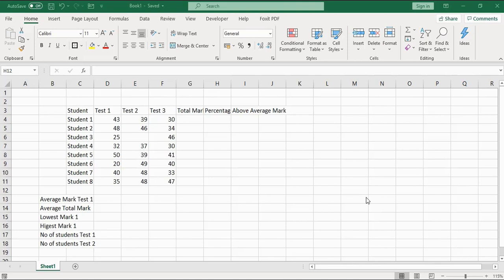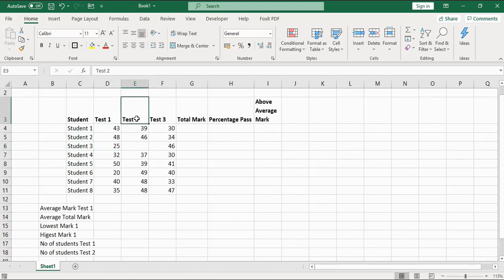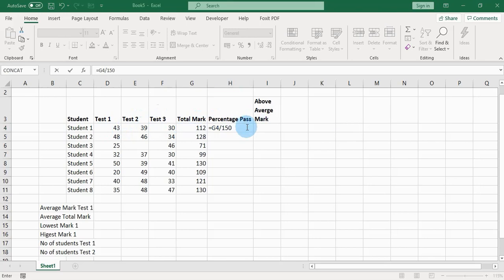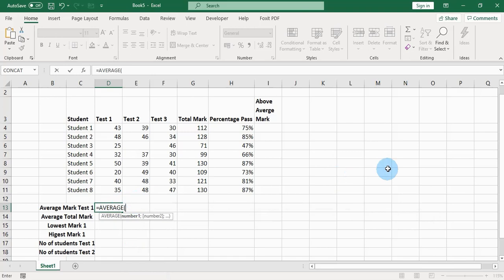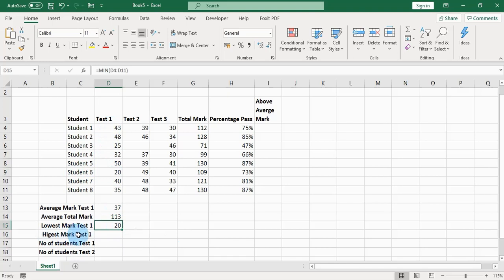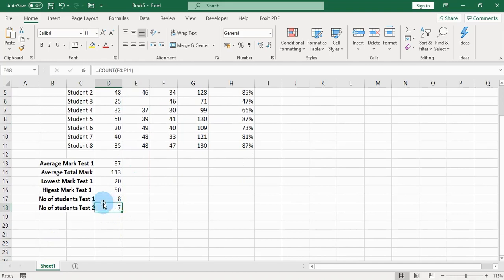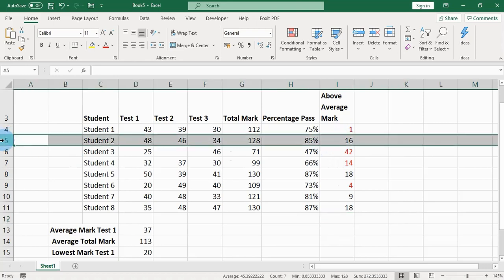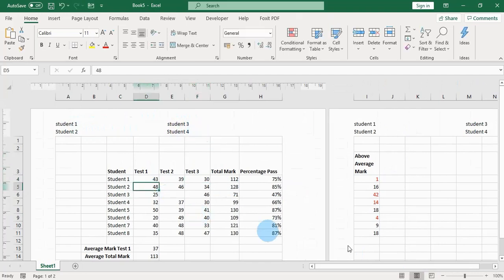How to use Excel Functions for Calculations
This video will teach you How to use Excel Functions such as the AVERAGE, SUM, COUNT, MIN, MAX for Calculations
You will also learn how to format decimal numbers to percentage.